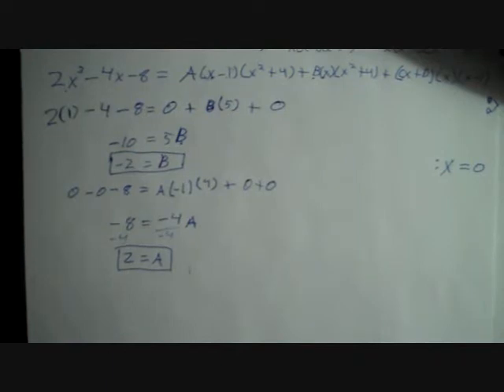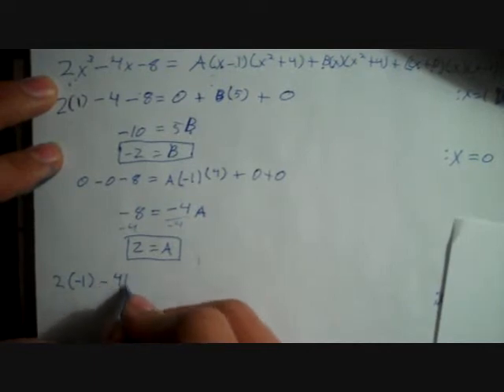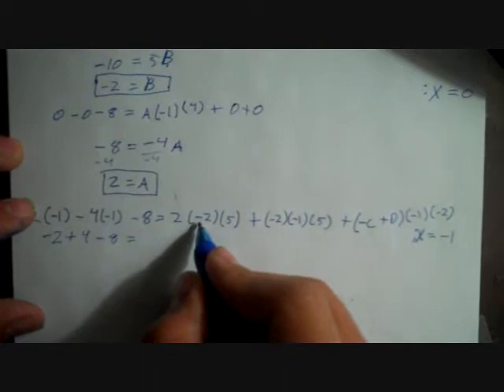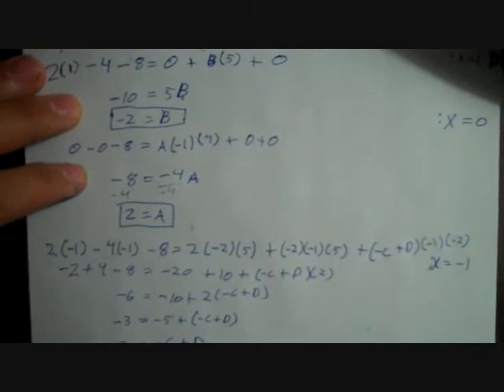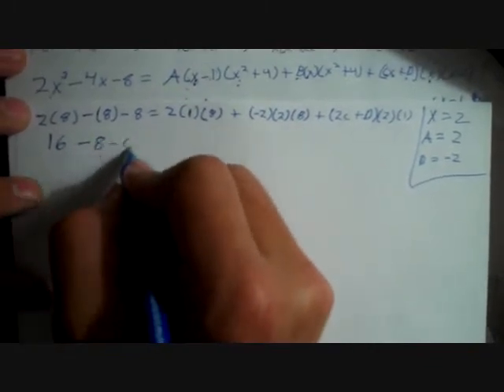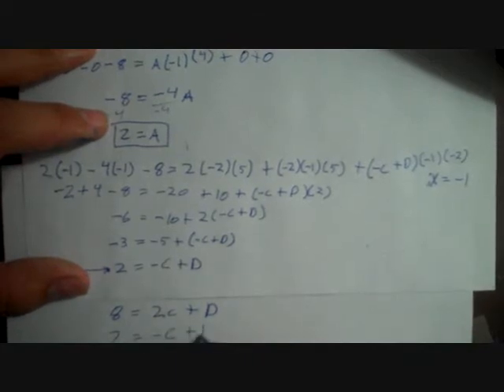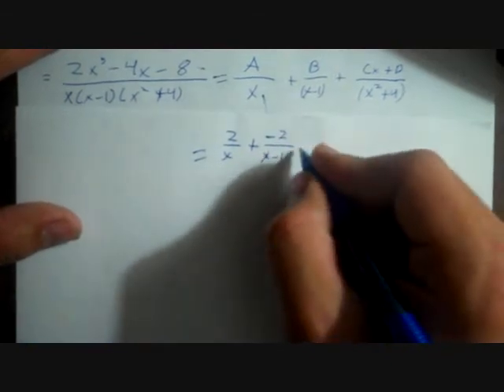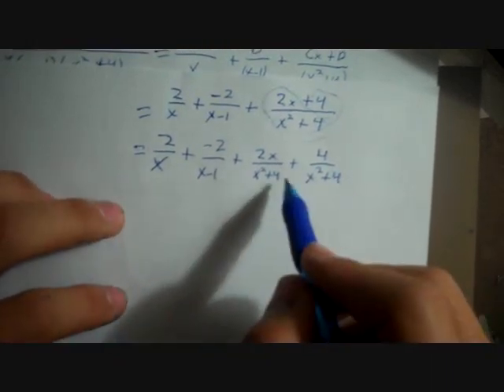Partial Fractions Decomposition for Anti-differentiation: Part 3B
This is the third video in a series of three videos on Partial Factions decomposition for anti-differentiation.  Because the video was long, I had to split it up into two videos (Part A and B).  This is part B.  This third video focuses on how to handle irreducible non-linear terms in the denominator.